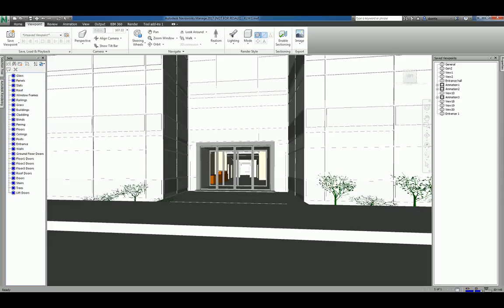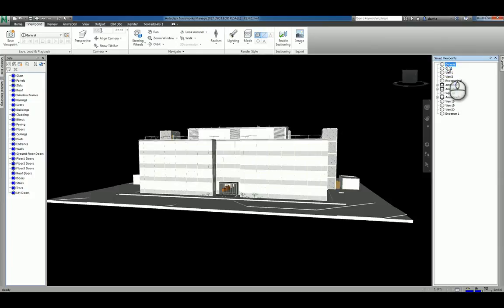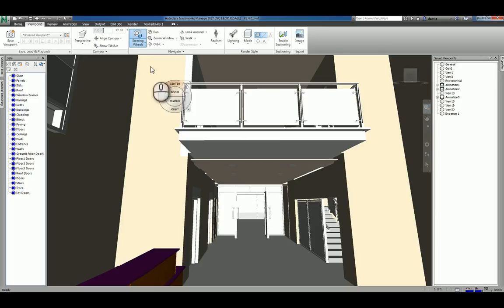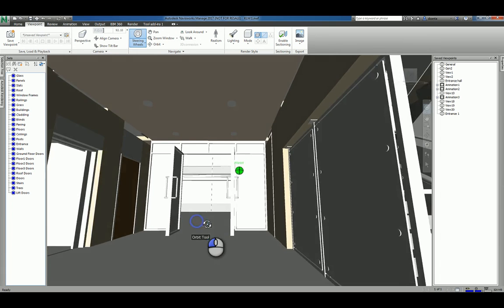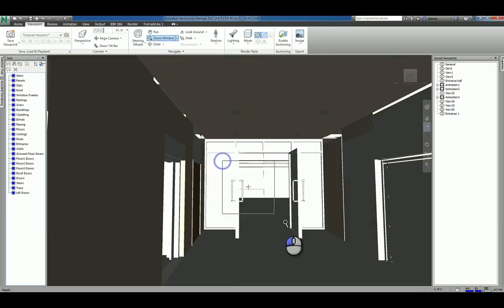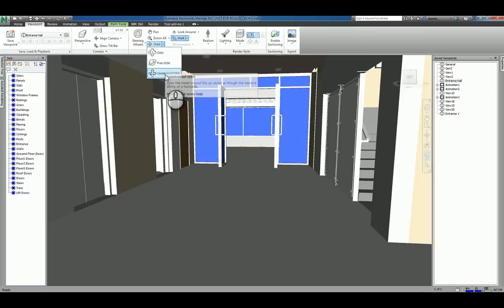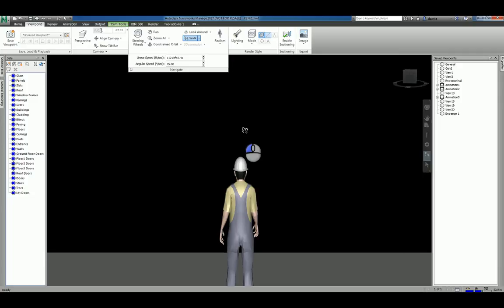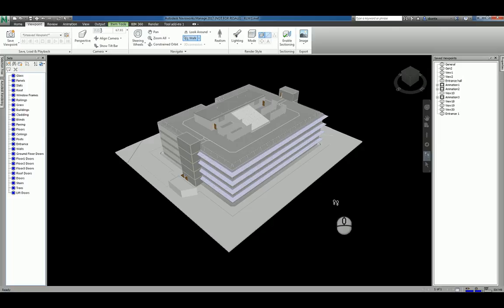Autodesk Navisworks Navigation Tools - A How To Guide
• 3D Laser Scanners and Scanning Services -- offering the ultimate in accuracy, 3D laser scanning will enable you to produce accurate as-builts.  Check out our videos showing some of our projects as well as some how-to videos.